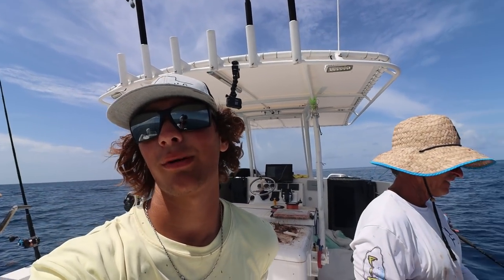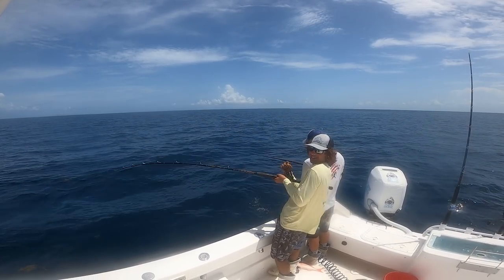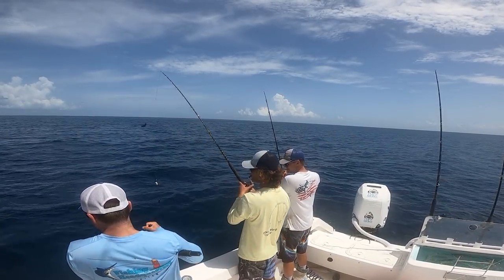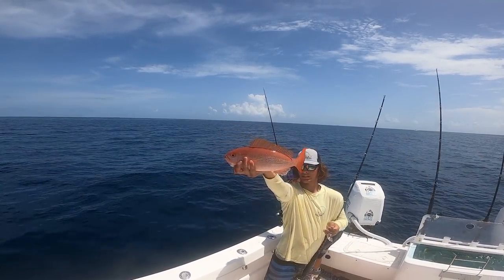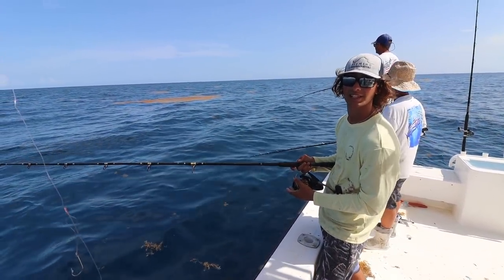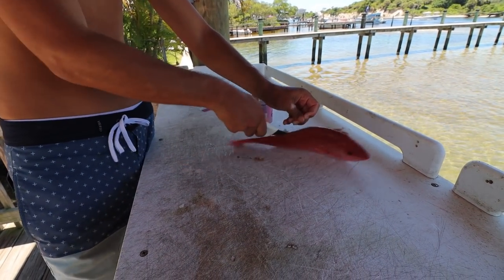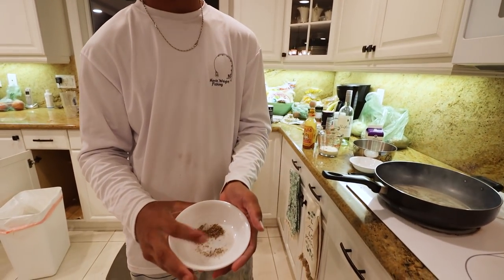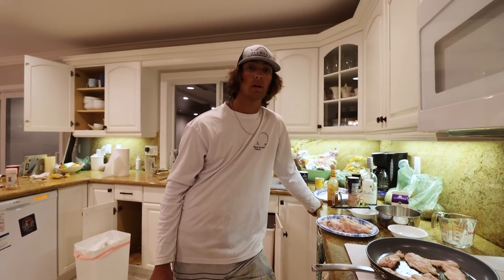TASTIEST SNAPPER IN THE WORLD!!! (Commercial Snapper Fishing) | Vermilion Snapper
Hey guys, today I went out with Chief, Dan, Jonny, and CJ and we caught a ton of vermilion snapper and made a delicious snapper dish... You're gonna want to watch this one.